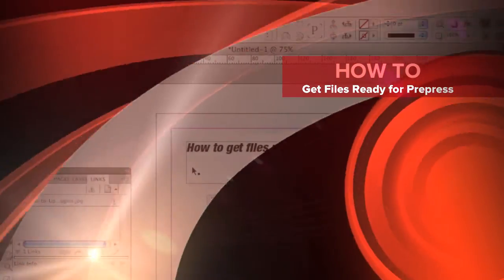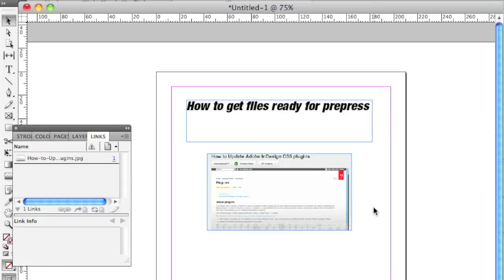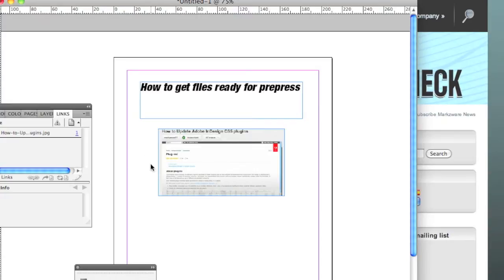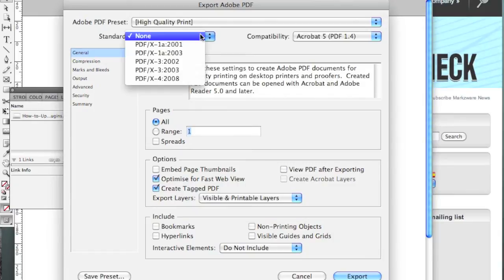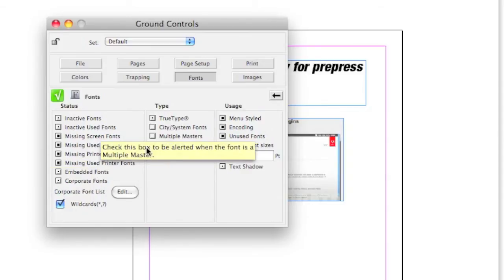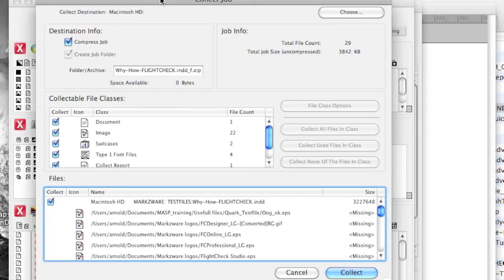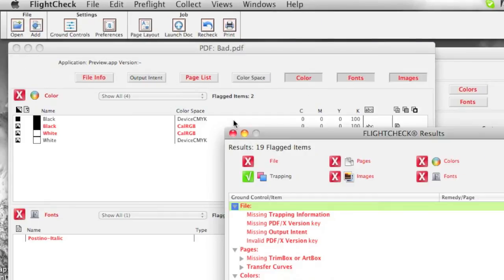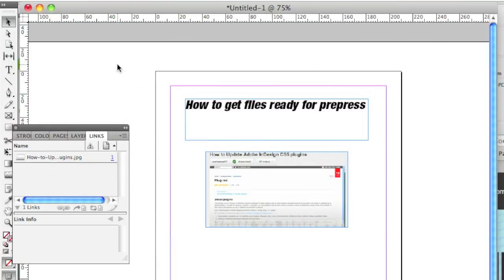How to get Files Ready for Prepress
How to get files ready for prepress: This prepress help tutorial shows graphic designers how to prepare an Adobe InDesign CS5 file for prepress, with Markzware's stand-alone preflight application, FlightCheck. Check QuarkXPress, Adobe Illustrator, Photoshop & more, to ensure quality output:

How To Create A Clean PDF With Markzware FlightCheck

To create a print-ready PDF, preflight BEFORE making the PDF. Preflight and package files, before prepress, to professionally handle this reprographics process.

How to get Files Ready for Prepress, with FlightCheck:
Hi, Everybody! David Dilling, for Markzware. Today's how-to: How to get Files Ready for Prepress. Today's how-to is rather generic and can apply to working in QuarkXPress, or Adobe InDesign, or even, for that matter, Microsoft Word or Microsoft Publisher.

How to get files ready for prepress: On one hand, rather straightforward, and on the other hand, it can be complicated. It's important to understand your desired output, and the checklist of things to do, and, most importantly, not to do, when creating this file. Here, in InDesign CS5, when you make a new file, which is very similar in Quark, it will gather all fonts and images into one folder, even compressing the job, for sending to the printer, perhaps, or to other parties.

To get your files ready for prepress may mean sending the entire made-over, open file. So, you see, you might need to send this entire InDesign file, with used fonts, used images, to the next party, to work further on it, or to your colleague, across the hall. This way, they know for sure they have all the elements, and then get everything on their system, independently working, very quickly.

Another great feature of FlightCheck: the package or Collect Job. That way, when you're back into the InDesign file, in this case, and you do the "File Export to PDF", you'll know for sure this file will, now. An ounce of prevention is worth a pound of cure. Preflight, first, with FlightCheck, then export to PDF. That's how to get files ready for prepress, the professional way. ...

Here we are, back in the Ground Controls in FlightCheck. We can also check the resulting PDF with FlightCheck, which is stand alone and doesn't need to have Acrobat or InDesign on this machine. So, it's a great tool for anybody to use in graphic arts, whether you're in the administration side, the selling side, the receiving side, even the prepress side, but definitely as a graphic designer side.

You're supposed to check your files before you make the PDF and after, but watch this. The Ground Controls in FlightCheck will switch automatically to the PDF Ground Controls. So, FlightCheck is smart enough to see that it's a PDF file and switches the checks to relevant. The pair might be able to fix many of these, but it's best to take matters into your own hand.

For instance, the printer can't make a low-res image, high-resolution. You need to correct that yourself. Place the proper high-res file in the native InDesign file, before you export to PDF. There are a host of other tips, of course, I've oversimplified this process, but, in general, if you use tools like FlightCheck to act as a checklist, communicate with the prepress department or printer to know what the check for, or what to have on your checklist, creating a print-ready file is not all that difficult.

So, when you do a File Export, you'll know for sure that that file is ready for printing. For more information on FlightCheck, just go over and you can even download it. Under the articles section, there's a great article on how to create a clean PDF with Markzware FlightCheck.

Here, you'll read about Wild Pete Publishing. Now, they use FlightCheck pretty much religiously, to check all files before generating PDFs for their catalogs. Really a great article on why FlightCheck and how important it is. I'll put a link to this ... in the more information section, as well. Thank you. This is David Dilling, for Markzware, on how to get files ready for prepress.